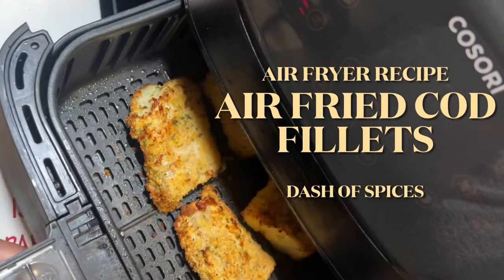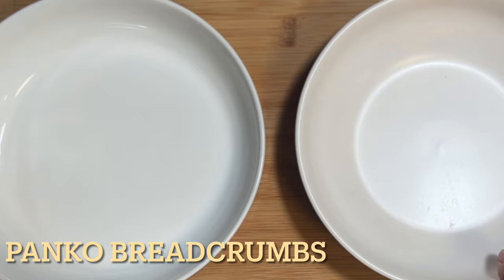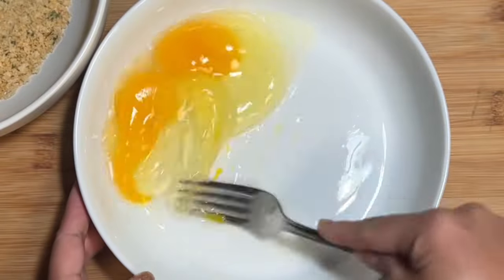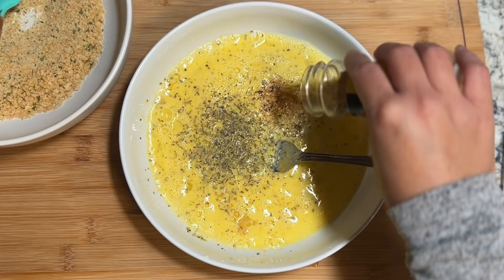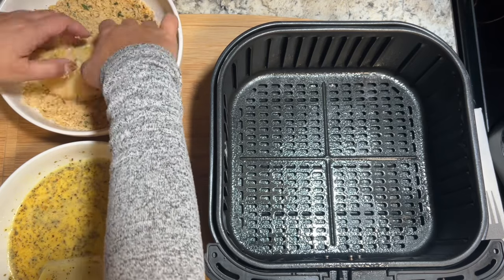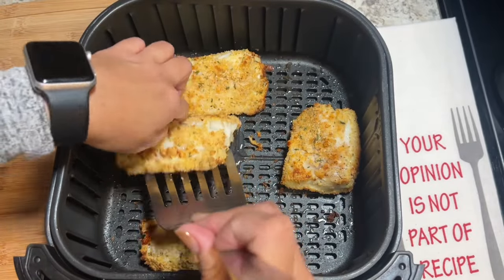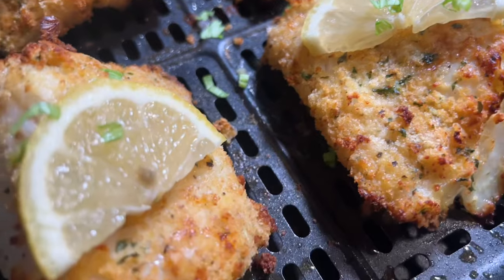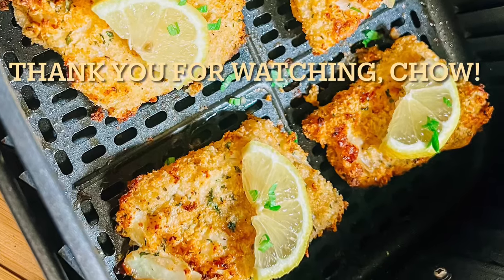AIR FRYER COD Fillets | Crispy Air Fried Cod recipe | Air Fried Fish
Easy COD Recipe using air fryer.  Do this on Cod instead of grilling them, you will surely love it.

On this video, I am sharing with you the quickest and deliciously good way to cook Cod fillets. This recipe will work on any white fish. And if you've been looking for an easy, not too fishy taste Fish recipe, well this recipe is for you.

Ingredients:
1 lb. Cod Fillets
1/4 cup Panko Bread Crumbs
1/4 cup Italian Bread Crumbs
2 Eggs
2 tbsp. Milk
1 tsp. Garlic Powder
1 tsp. Lemon & Pepper Seasoning
1 tsp. Italian Seasoning
1 tsp. Mrs. Dash Chicken Grilling Blend
Cooking oil - to spray the basket and Fillets. Not a whole lot.
Sliced Lemon and chopped parsley for garnish

Cooking Time: 350 degrees for 8 minutes, flip on the other side continue on 350 degrees for 3 minutes.

Note: I didn't add Salt because the breadcrumbs already have a hint of salt.
          Cosori Air Fryer comes with preset buttons, which make things easy for beginners. I normally
          add 3 more minutes on cooking time but same temp.

Equipment:
Cosori Air Fryer You can get this at Amazon, simply
Must have Air Fryer accessories came with 12 pieces for only paid $31.99
Taco Maker Air Fryer Safe
Oil Sprayer
Meat Thermometer

Please come back and see us.
Tiktok at theboilingpot

How To Make The Best Bacon On The Air Fryer! / Cosori 5.8 Quart Wi Fi Enabled Air Fryer